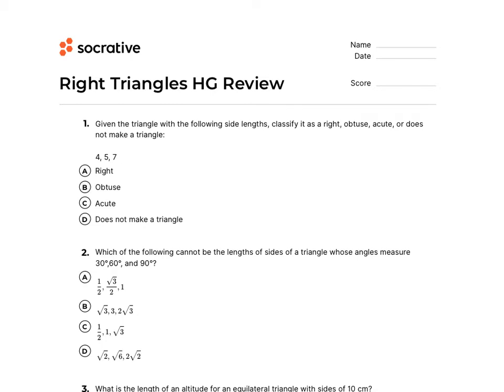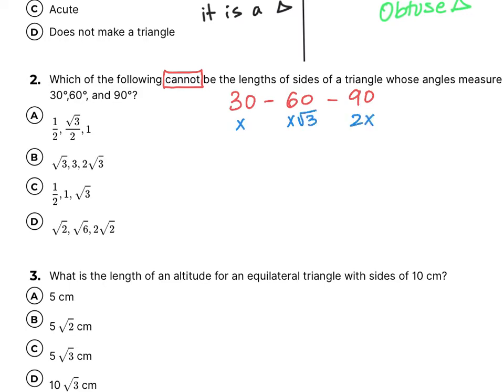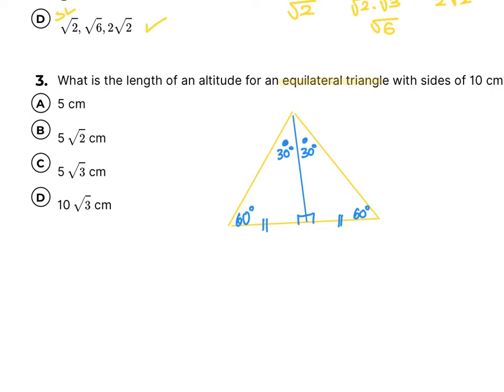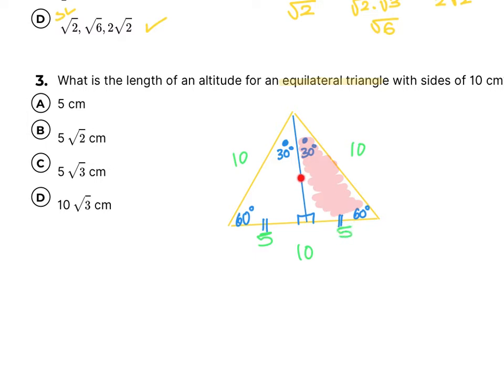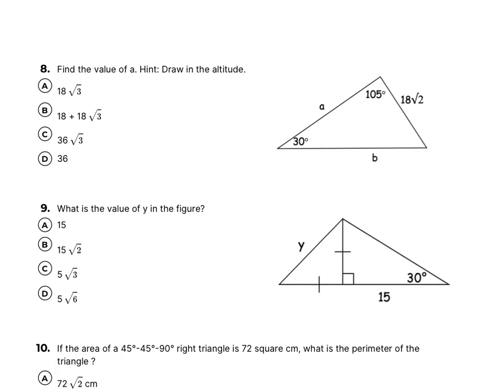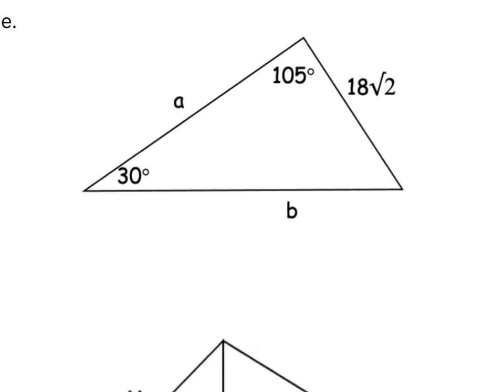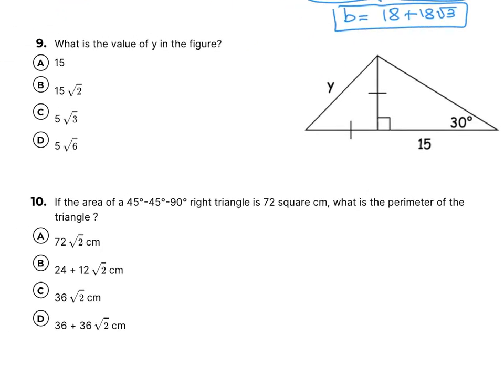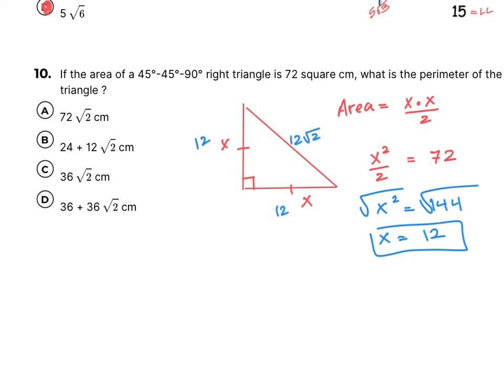Right Triangles Tutorial Video